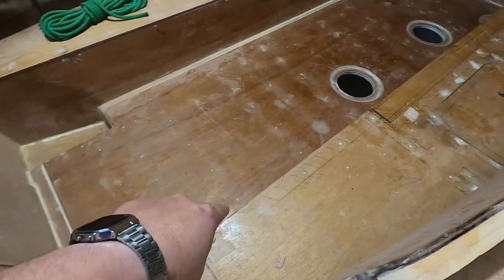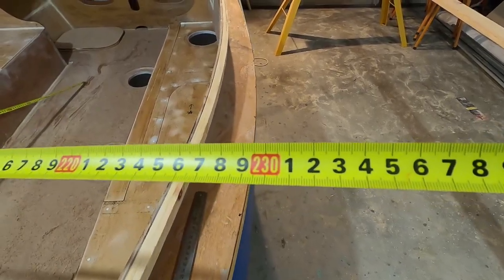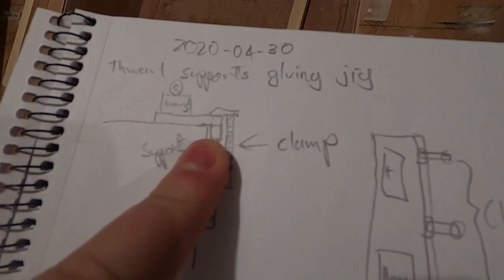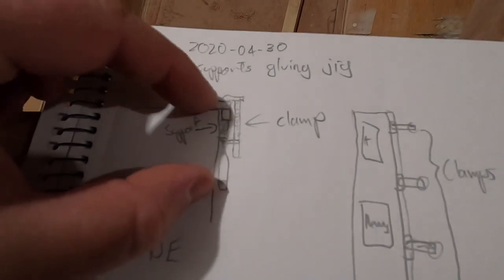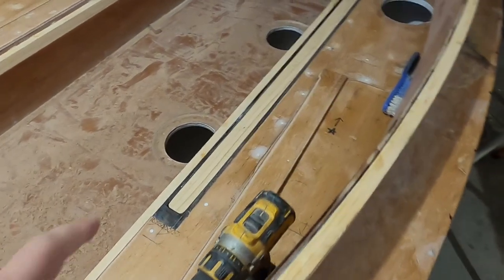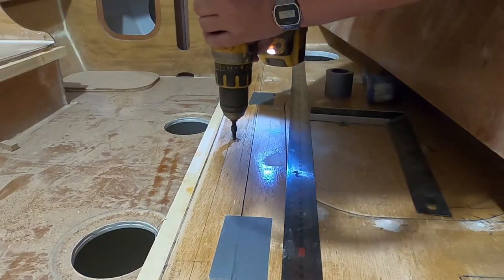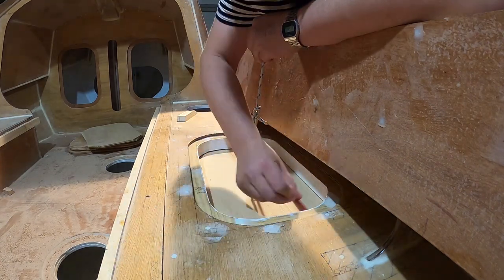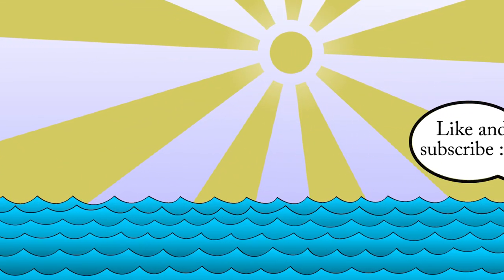Building a SCAMP part 077 - Thwart Supports and Hatches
A few bits and pieces this time.  We add some supports to the seat longitudinals so we can later mount a rowing thwart.  We also add backing plates to the hatches and fit and glue them.  Also do a bit more work on the centreboard cap.